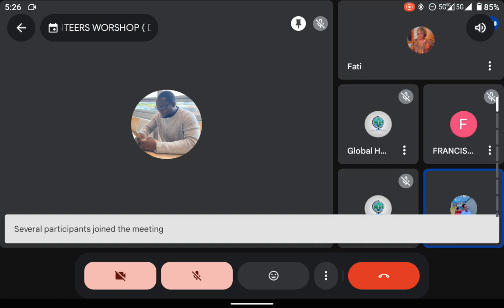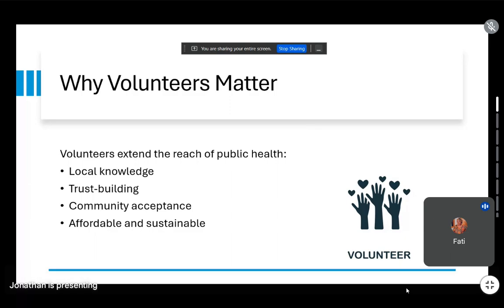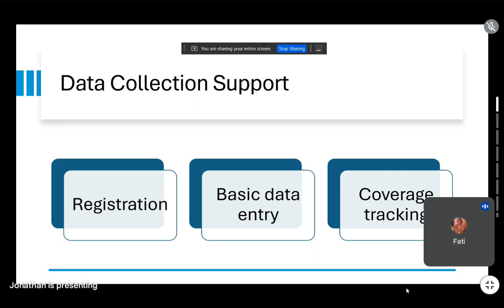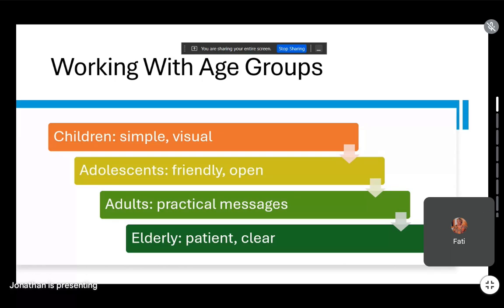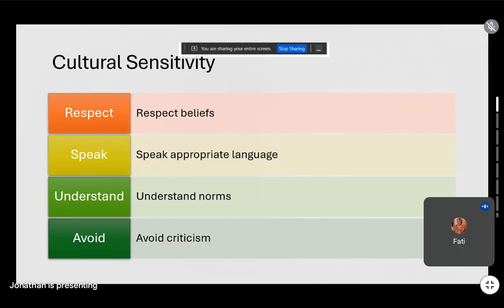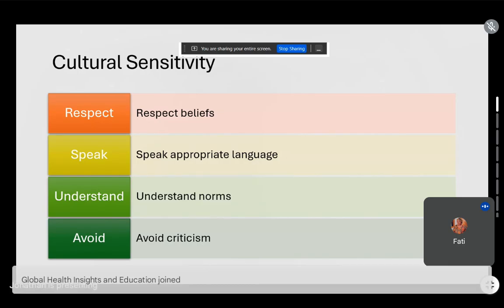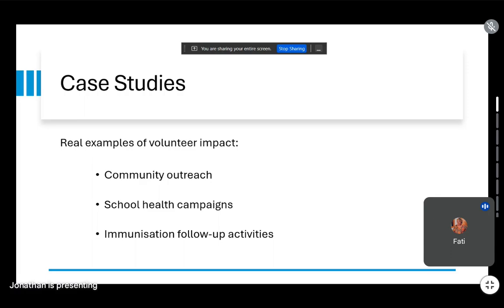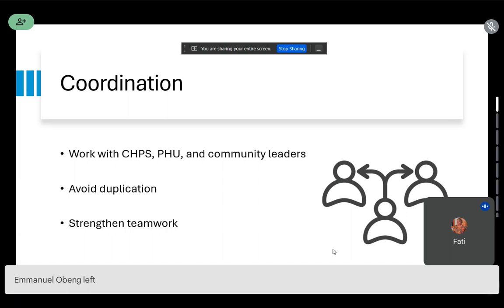DAY 1: VOLUNTEERS WORKSHOP ~ GUEST SPEAKER: FATI IBRAHIM - REGISTERED NURSE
Volunteers form part of the global community of people who make life easy for the less fortunate. To contribute to these, GHIE decided to host this workshop to ensure that we strengthen the effort and bring new volunteers on board to contribute to society.